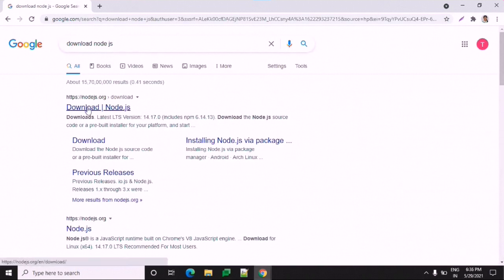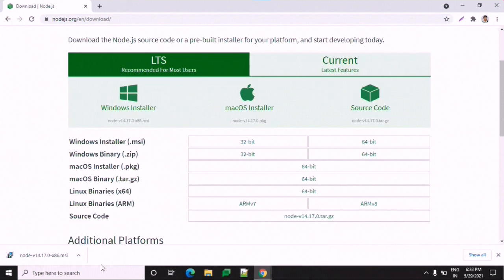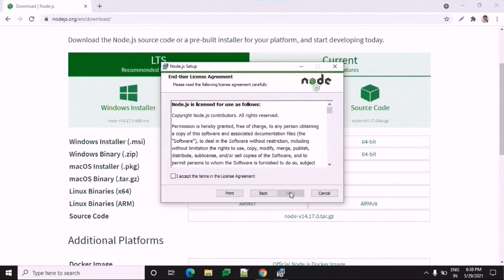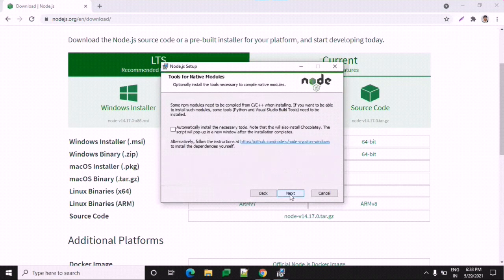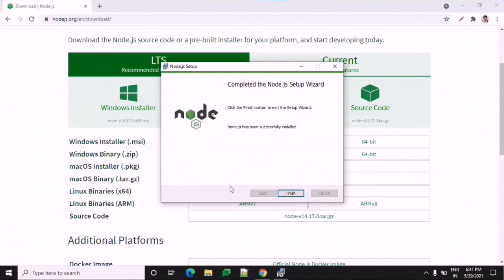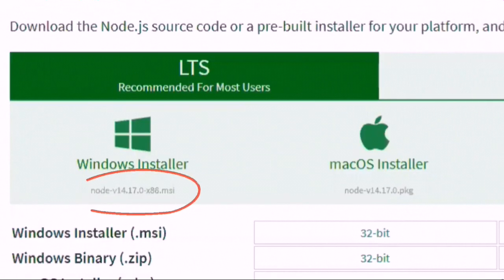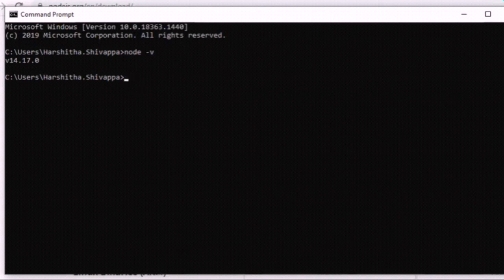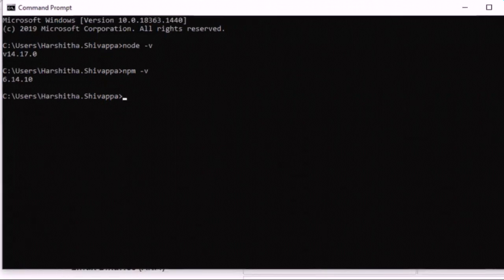Install NodeJS in 4 mins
NodeJS & NPM installation setup in 4 mins.